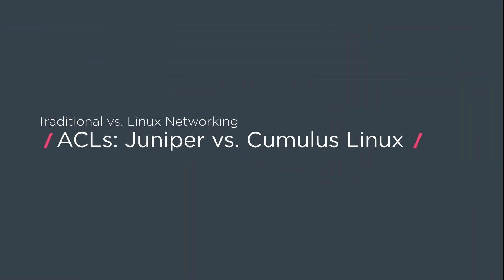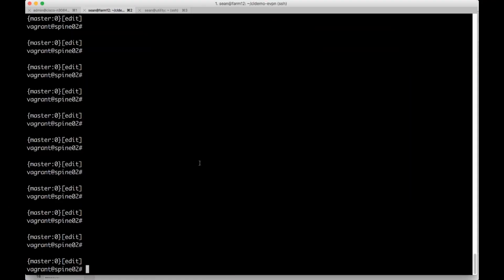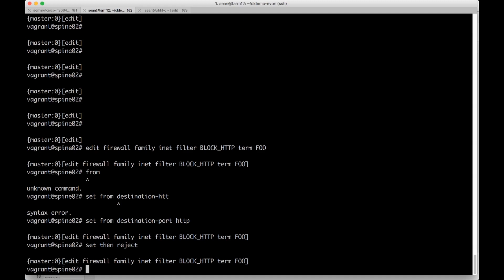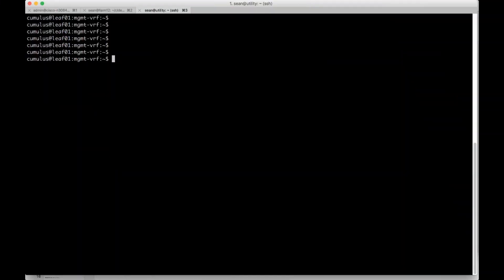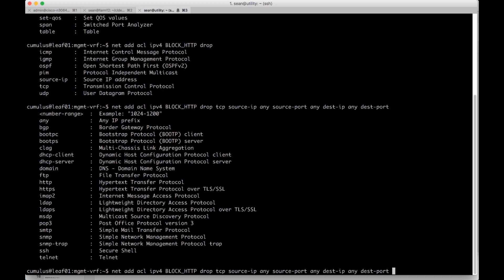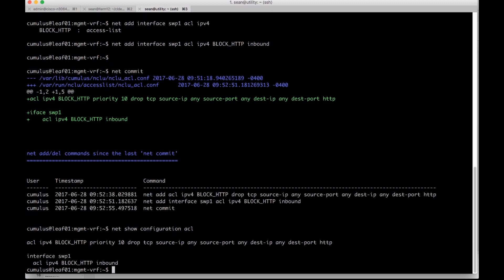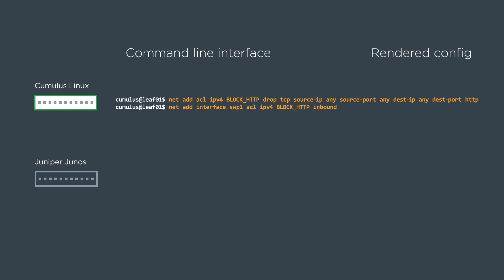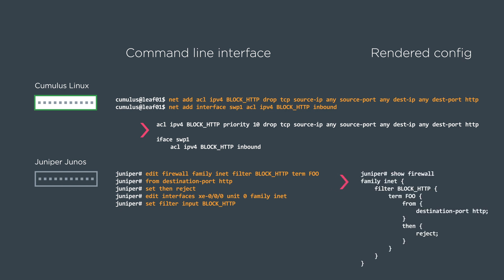How to configure ACLs with Juniper and NVIDIA Cumulus Linux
The instructor walks you through how to configure ACLs with using Juniper Junos and then NVIDIA Cumulus Linux so you can quickly see the similarities and differences between the two operating systems. See the command line interfaces and rendered configs for both network operating systems.